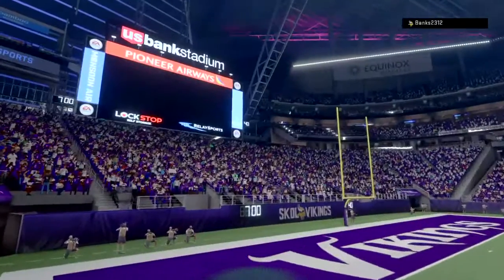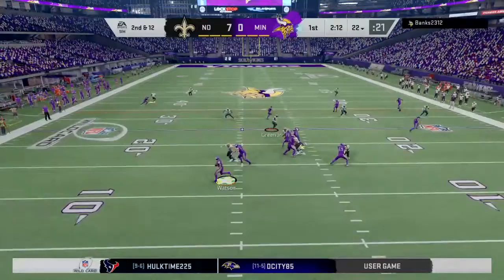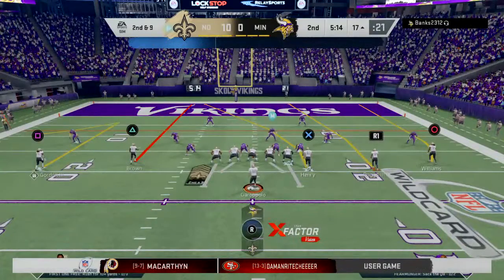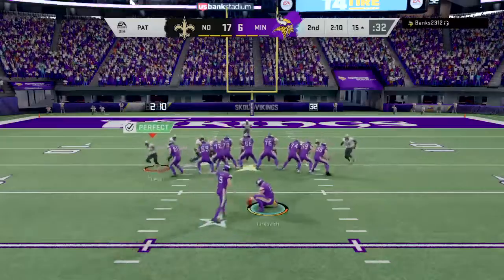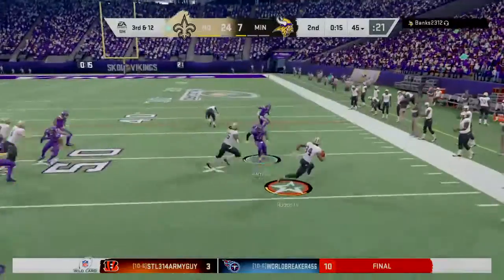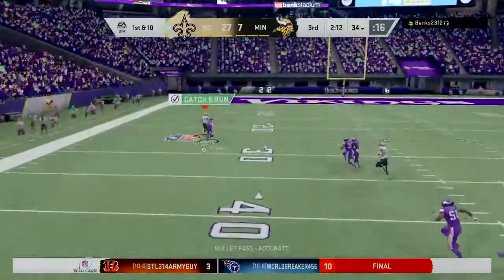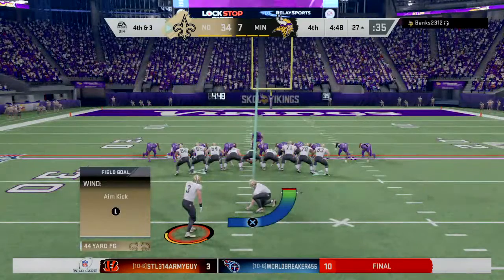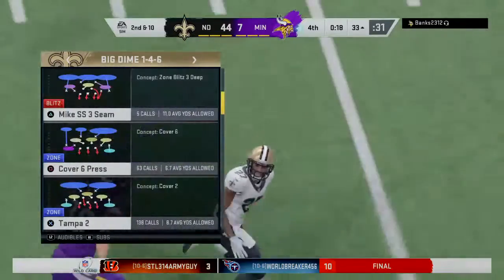RayNel24's Live PS4 Broadcast